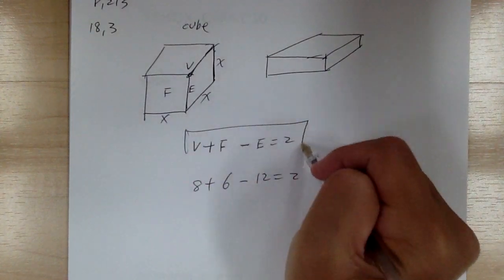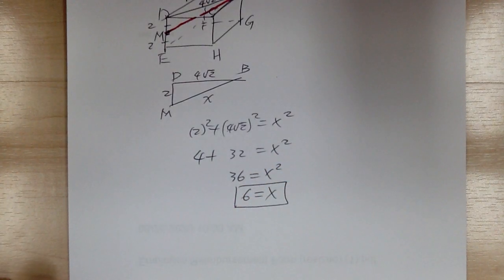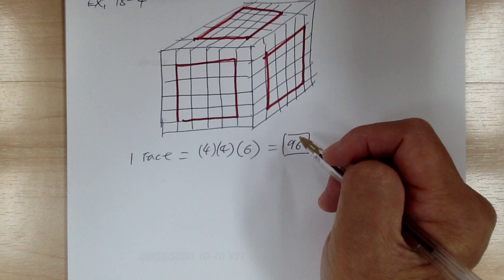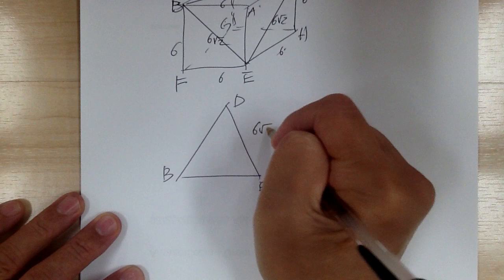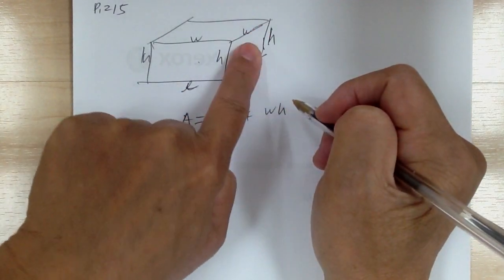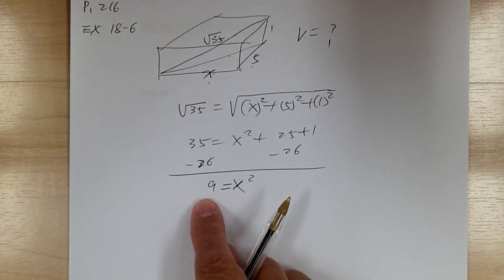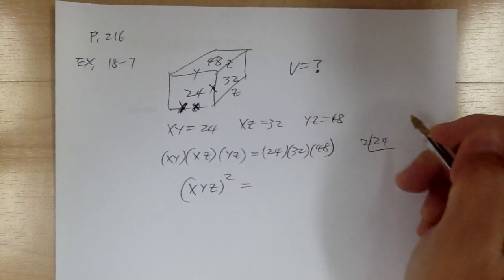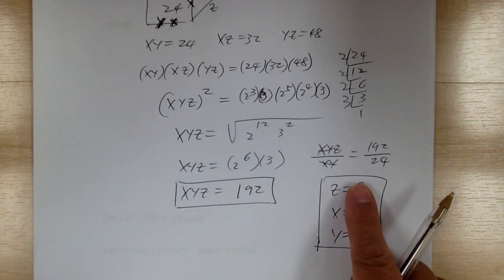Competition Math 18.3 p.213-217